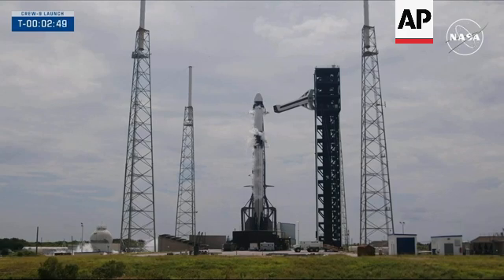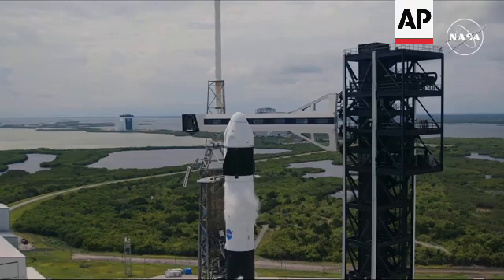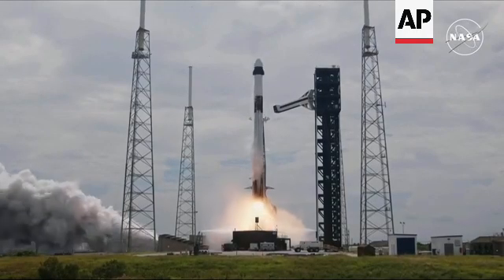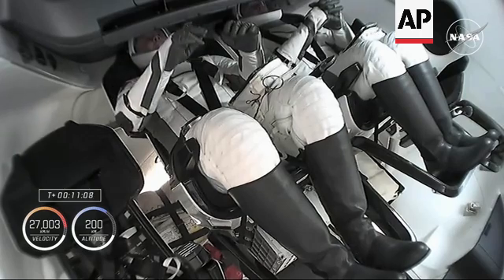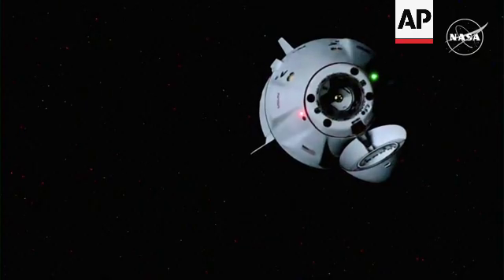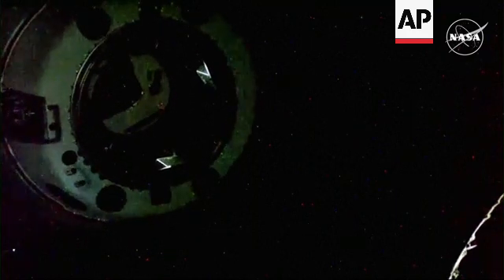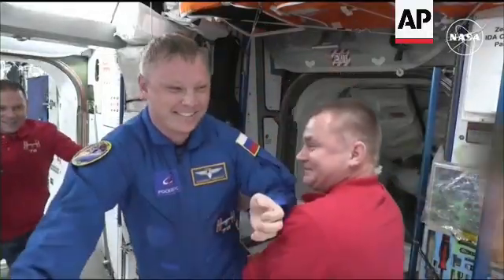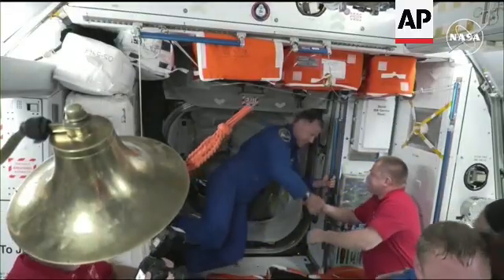Elon Musk's threat to withdraw Dragon capsule would leave NASA with one option: Russia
++ON SCREEN GRAPHICS FROM SOURCE++
++ENGLISH LANGUAGE COMMENTARY FROM SOURCE++
Cape Canaveral, Florida - 28 September 2024
1. Wide of launching pad
2. Med of astronauts inside Dragon capsule
3. Close of Dragon capsule on top of Falcon 9 rocket during launch countdown
4. Launch of rocket with capsule

Space - 28 September 2024
5. Crew inside Dragon capsule en route to International Space Station

International Space Station - 29 September 2024
++ENGLISH LANGUAGE COMMENTARY THROUGHOUT EDIT++
6. Various views of SpaceX Dragon capsule approaching International Space Station and docking
7. Docked capsule above Earth
8. Astronauts from Dragon capsule enter International Space Station
STORYLINE:
As President Donald Trump and Elon Musk argued on social media on Thursday, the world's richest man threatened to decommission a space capsule used to take astronauts and supplies to the International Space Station.

After Trump threatened to cut government contracts given to Musk's SpaceX rocket company and his Starlink internet satellite services, Musk responded via X that SpaceX "will begin decommissioning its Dragon spacecraft immediately.”

It's unclear how serious Musk's threat was. But the capsule, developed with the help of government contracts, is an important part of keeping the space station running. NASA also relies heavily on SpaceX for other programs including launching science missions and, later this decade, returning astronauts to the surface of the moon.

SpaceX is the only U.S. company capable right now of transporting crews to and from the space station, using its four-person Dragon capsules.

Boeing’s Starliner capsule has flown astronauts only once; last year’s test flight went so badly that the two NASA astronauts had to hitch a ride back to Earth via SpaceX in March, more than nine months after launching last June.

Starliner remains grounded as NASA decides whether to go with another test flight with cargo, rather than a crew.

SpaceX also uses a Dragon capsule for its own privately run missions. The next one of those is due to fly next week on a trip chartered by Axiom Space, a Houston company.

Cargo versions of the Dragon capsule are also used to ferry food and other supplies to the orbiting lab.

Russia’s Soyuz capsules are the only other means of getting crews to the space station right now.

The Soyuz capsules hold three people at a time. For now, each Soyuz launch carries two Russians and one NASA astronaut, and each SpaceX launch has one Russian on board under a barter system. That way, in an emergency requiring a capsule to return, there is always someone from the U.S. and Russia on board.